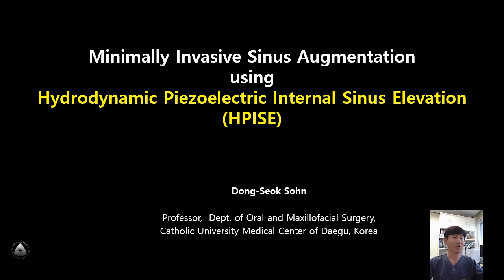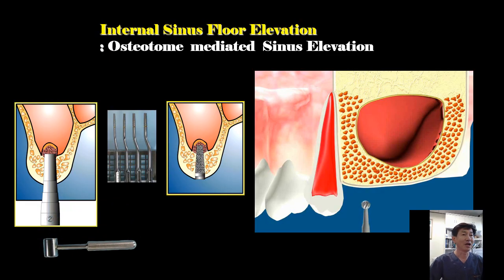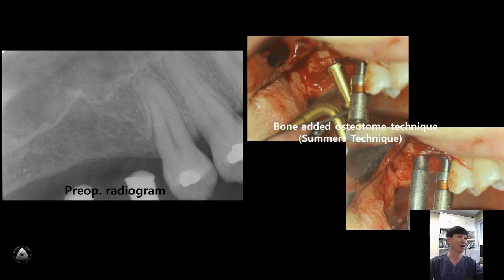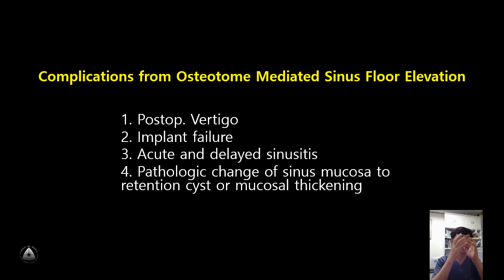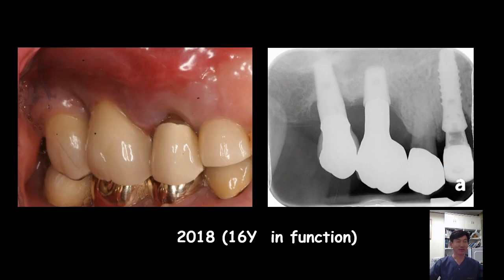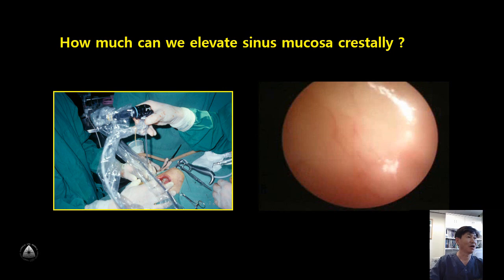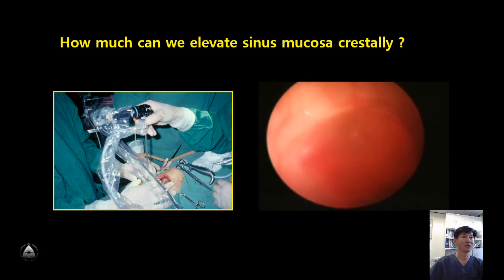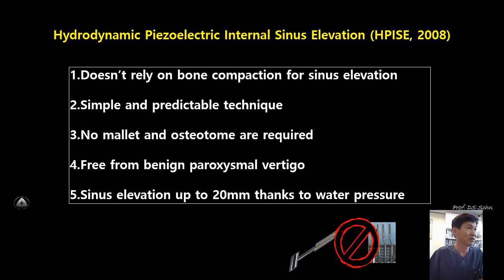Complications and clinical considerations on crestal approached sinus augmentation.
This video presents important factors we should consider when we perform crestal sinus augmentation